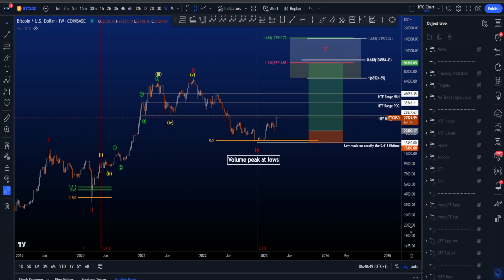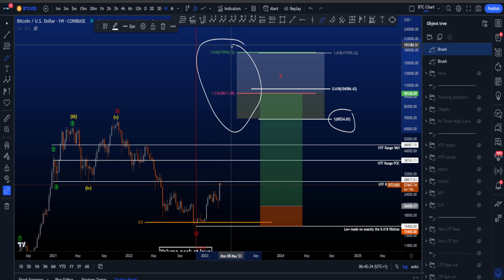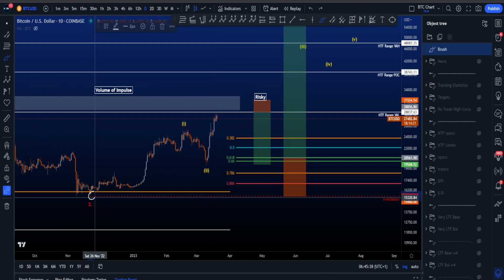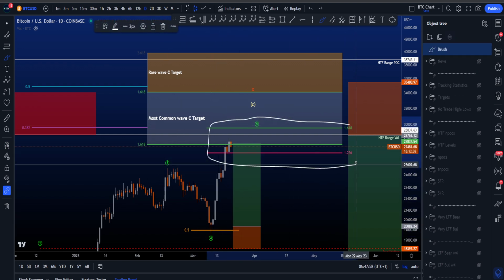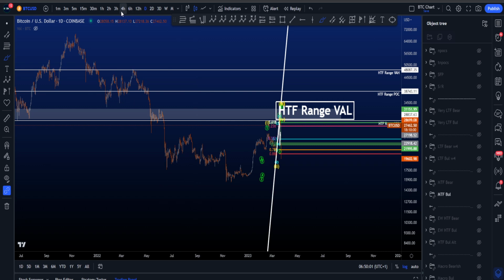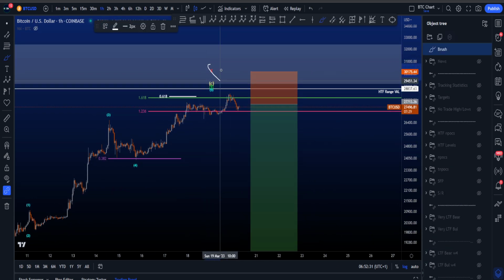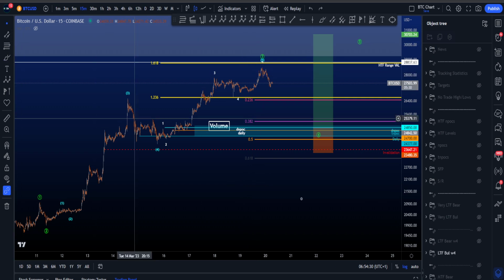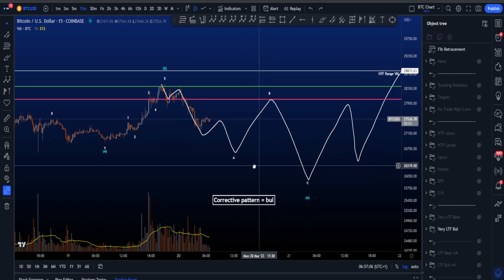Bitcoin BTC Elliott Wave Technical Analysis Today! Bullish & Bearish Price Prediction & News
7am CET  -  HTF, MTF and LTF - Preferred & Alternative
1pm CET - HTF, MTF and LTF - Only preferred
7pm CET - HTF, MTF and LTF - Only Preferred

⚪️Timestamps
0:00 Introduction
0:08 Macro Bullish Scenario
2:40 Macro Bearish Scenario
4:00 HTF Bullish Scenario
6:34 HTF Bearish Scenario
9:31 MTF Bullish Scenario
12:01 MTF Bearish Scenario
13:03 LTF Bullish Scenario
15:16 LTF Bearish Scenario
15:57 Micro Bullish Scenario
17:44 Micro Bearish Scenario
18:07 Outro